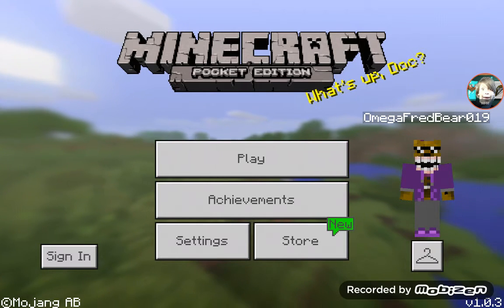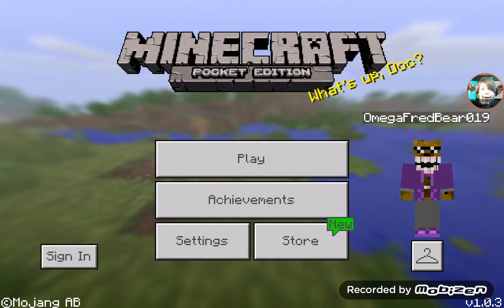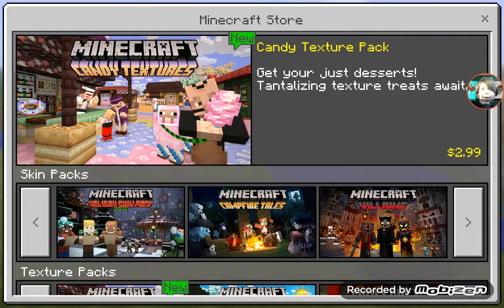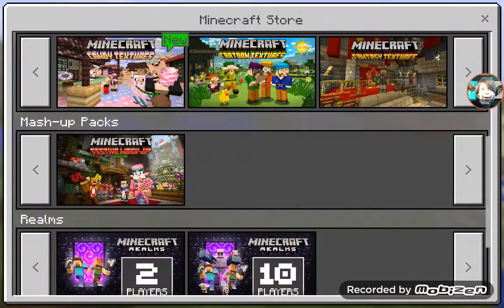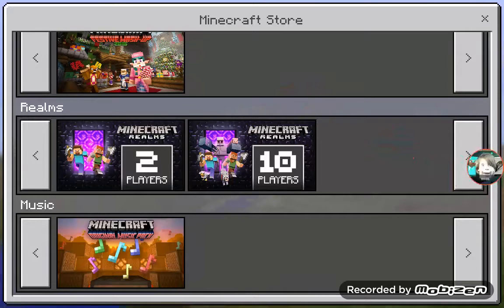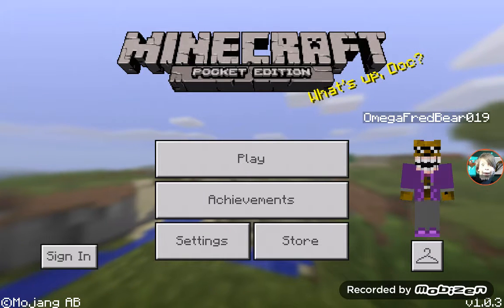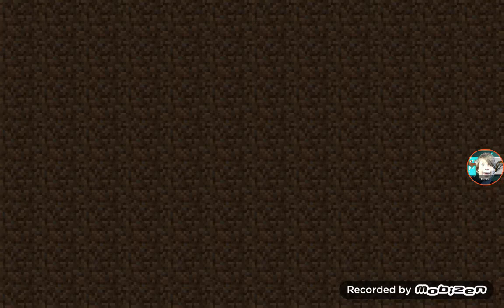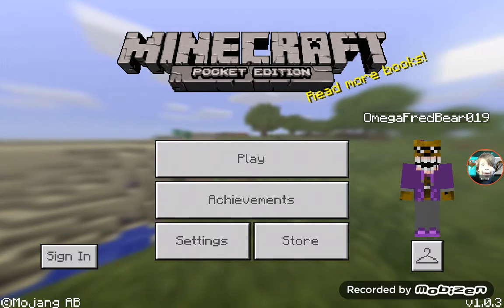From Steve and Duckie BC the update is out!!!😜👍👍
Come to MCPE Steve and Duckie and open the server in the update